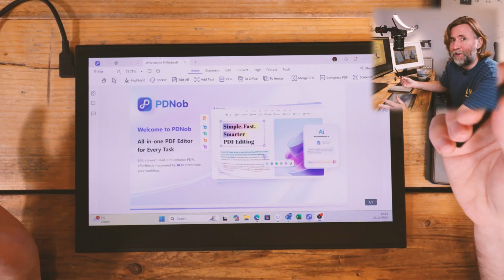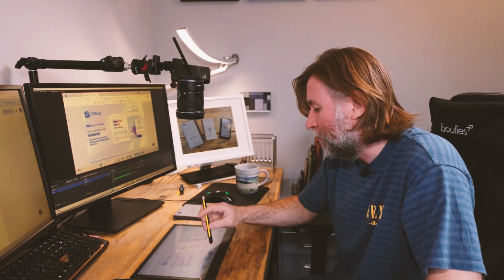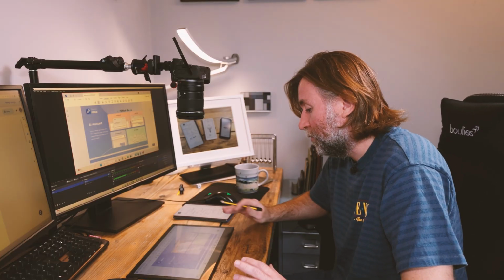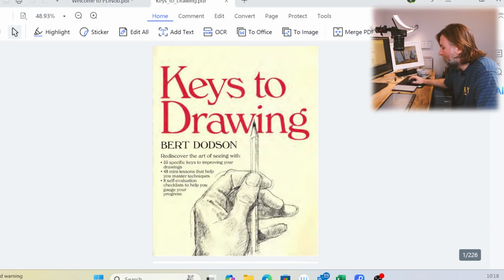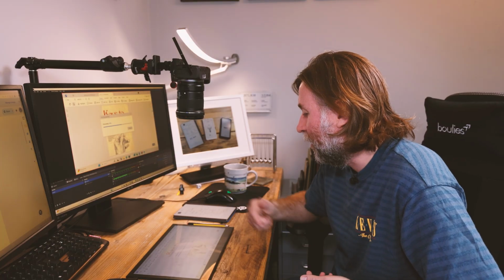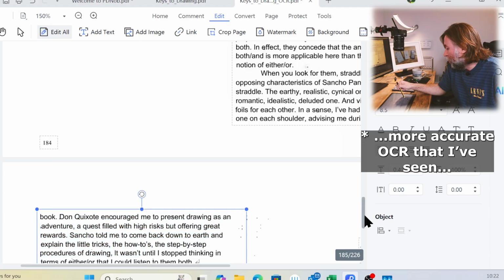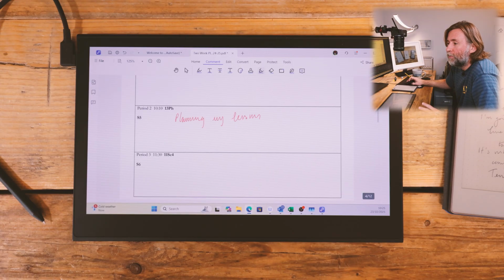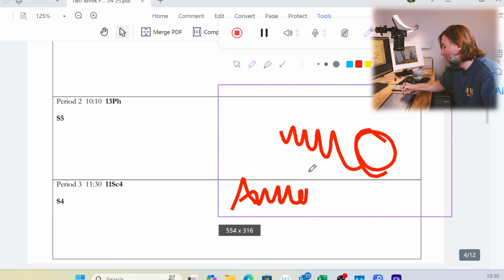Adobe Acrobat Alternative: Beginner-Friendly PDF Editor with Serious Features (Tenorshare PDNob)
Most PDF tools are either too basic to trust with real documents, or bloated, expensive and awkward to use. Try PDNob PDF Editor here: Tenorshare PDNob
PDNob PDF Editor claims to be lightweight, beginner-friendly and still good enough for serious OCR and document editing – so I tried to break it.

In this video I:

- Throw a 226-page scanned PDF at the offline OCR to see how it holds up
- Compare the annotation and editing experience to what I’m used to in - Acrobat
- Edit PDFs directly and keep the original formatting when converting to Word/PowerPoint
- Use the built-in screen recording and screenshot tools to create quick explainers
- Test pen and touch input on the Wacom Movink 13
- Look at pricing, the lifetime licence, and how many devices you can use it on
- Explain what you get on the free tier before you pay anything

If you need to scan, edit, annotate and share PDFs without wrestling with a giant subscription app, this should give you a clear idea of whether PDNob is worth a place in your toolkit.

Here's the Top Ten E-Ink Tablets you can buy as of October 2025:

2. *BooxTab X C*
At Amazon

3. *Boox Note Max* :
At Amazon

4. *Boox Go 10.3* :
At Amazon

5. *Boox Note Air5 C* : Improved 10.3" ePaper Note Pad
And at Amazon worldwide

6. *Tab Ultra C Pro* :
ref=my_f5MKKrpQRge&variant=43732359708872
At Amazon

7. *Viwoods AI Paper* and *AI Paper Mini* :
($50 discount applied at checkout with this link, or code KITBETTSMASTERS50.)
At Amazon

Or at Amazon

Just missing out:
*New Kindle Scribe*